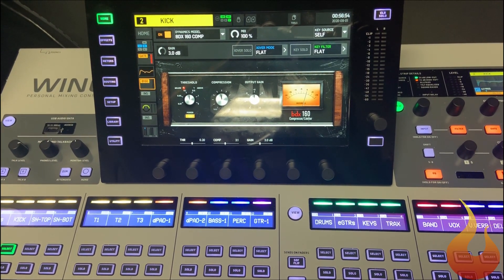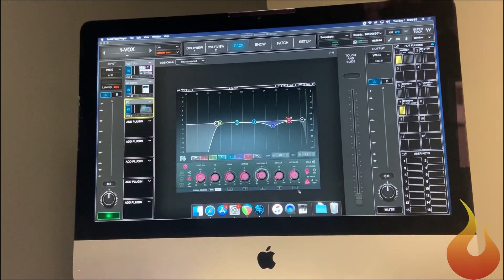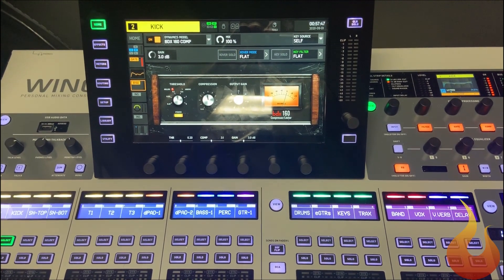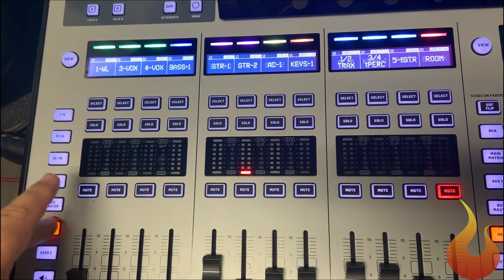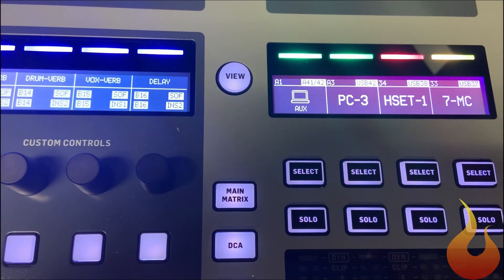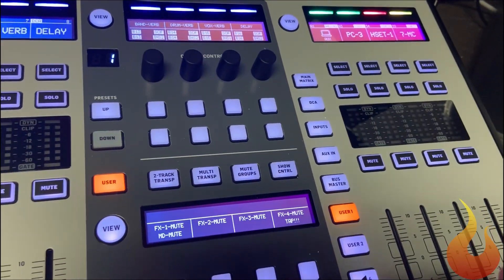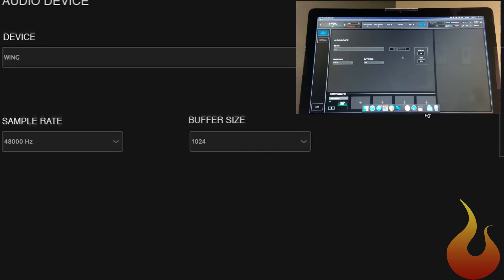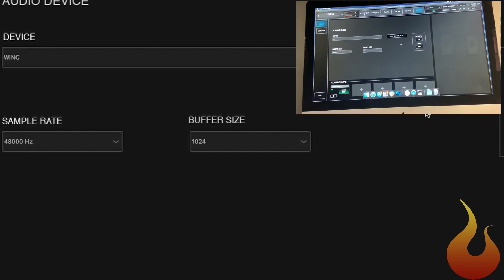Hybrid Broadcast Mixer feat. Behringer Wing and Waves SuperRack - AscensionTechTuesday - EP103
This week, we show another popular church broadcast setup featuring the new Behringer Wing connected to an iMac running Waves SuperRack hosting Waves plugins including, Waves Tune Real-time (similar to Auto Tune), the Horizon bundle, and much more.